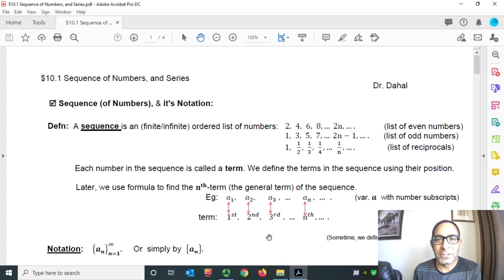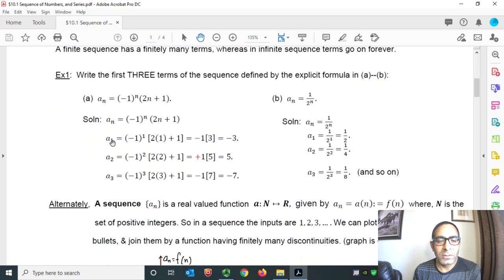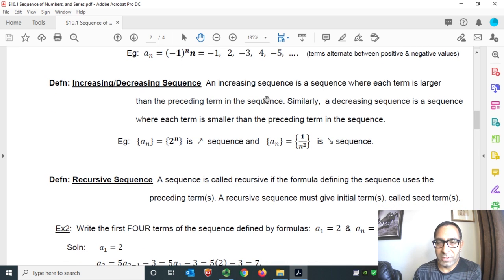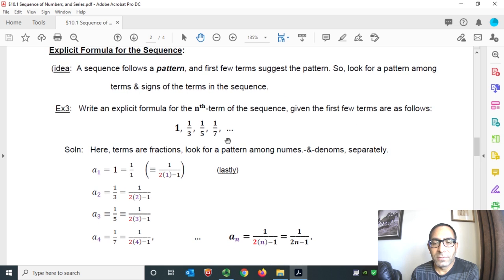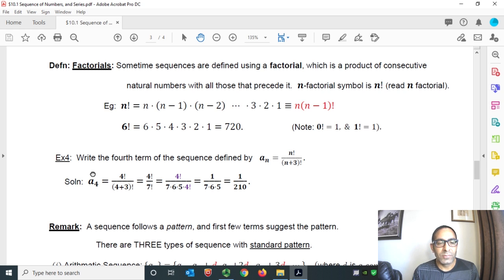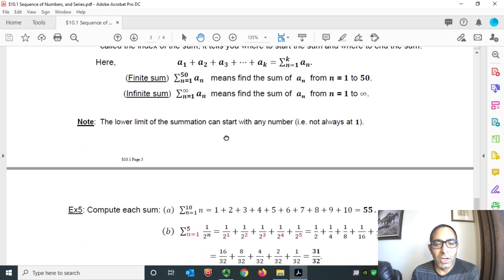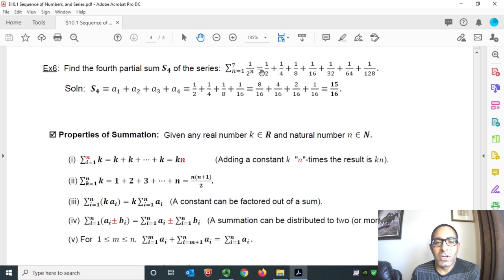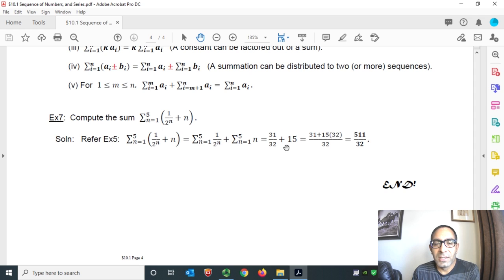$10.1 Sequences and Series | PreCalculus Lecture – Dr. Dahal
A Detailed Lecture Note –$10.1 Sequences and Series | Number Sequence and Number Series | Definition of Sequence and it’s Notation | Definition of Series and it’s Notation | Finite and Infinite Sequence of Numbers | Alternating Sequence, Increasing/Decreasing Sequence, Recursive Sequence and Factorials | Write an Explicit Formula for the Sequence of Terms | Three Sequences with Standard Patterns: Arithmetic, Geometric & Harmonic | Partial Sums of the Sequence | Properties of Summation |